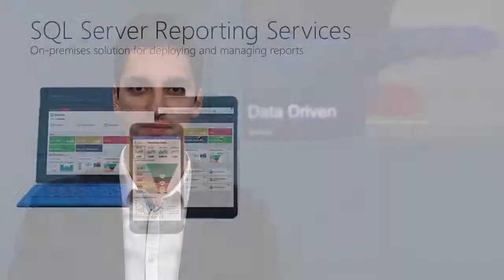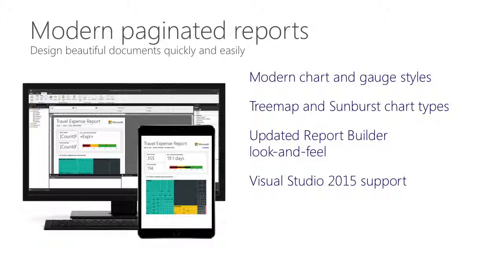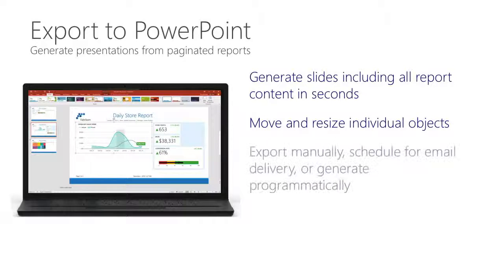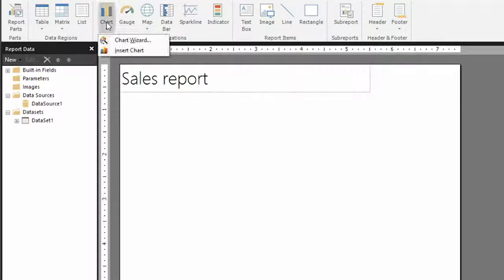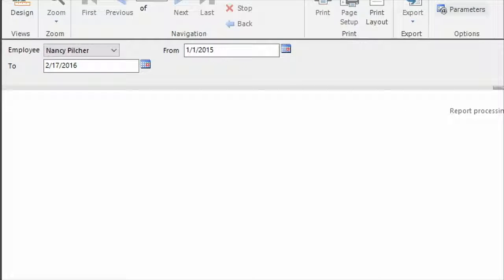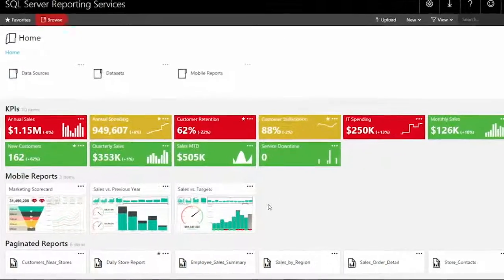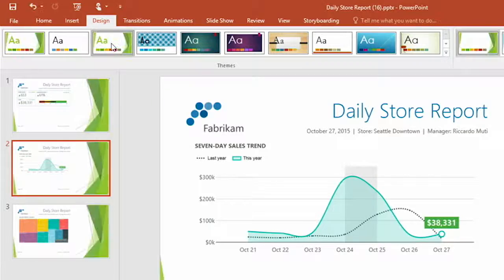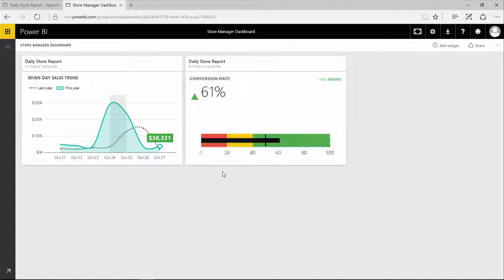Data Driven SQL Server 2016 Design modern paginated reports